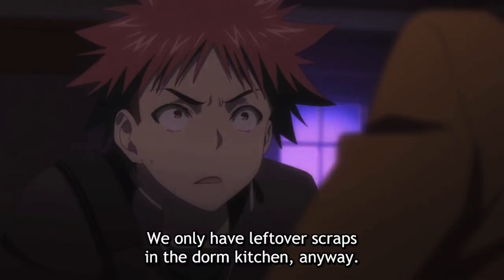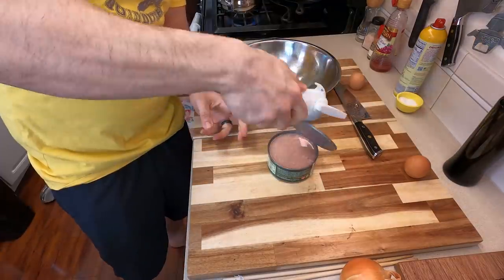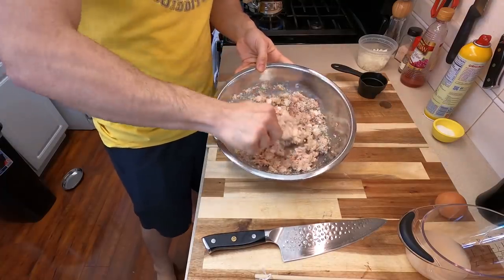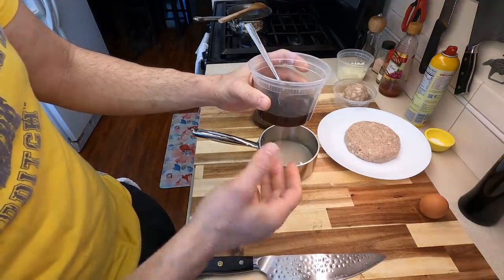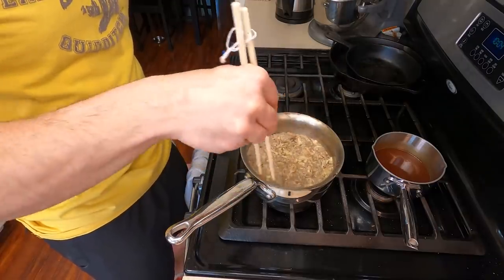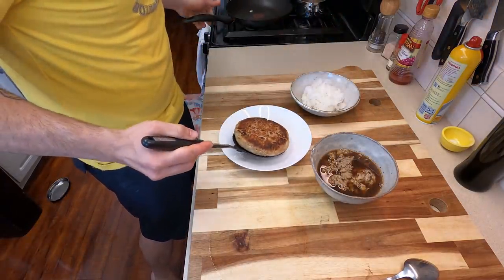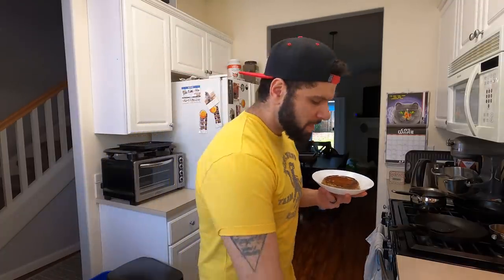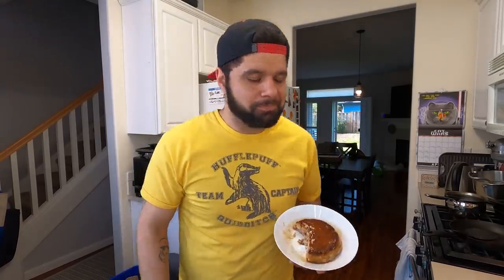SHOKUGEKI Yukihira MACKEREL BURGER! But With Tuna?! | Foodie Friday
Sure, this "Mackerel burger" is made of Tuna...but FUMIO DOESN'T have to know! I would make this again, especially as you can make these in bulk, cook them all up and save them for later. Great meal prep hack and a great protein snack.

Try it out since, you know, canned tuna should be in your pantry.

CHEFPK
2050 Beavercreek Road STE 101-140
Oregon City, OR
97045